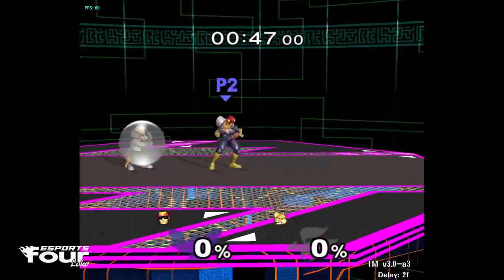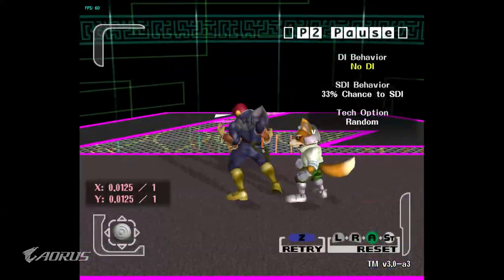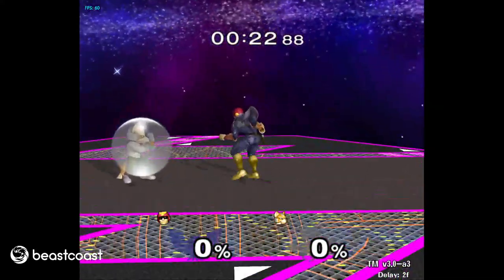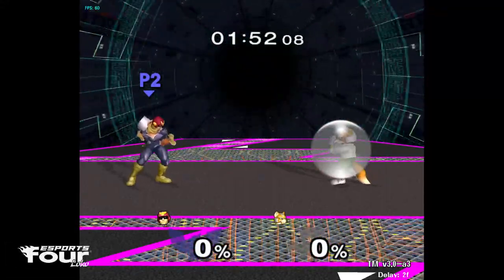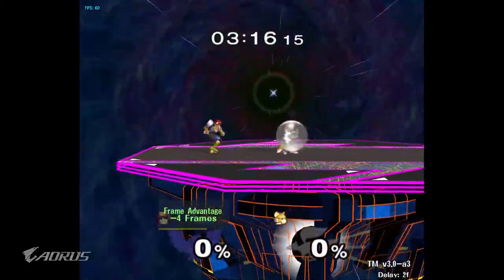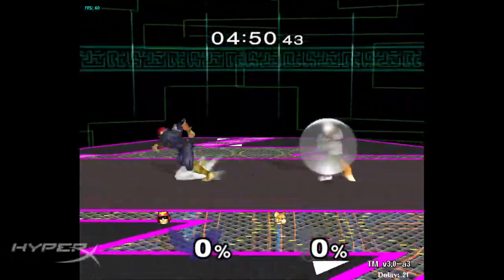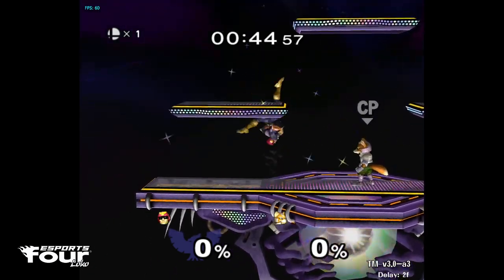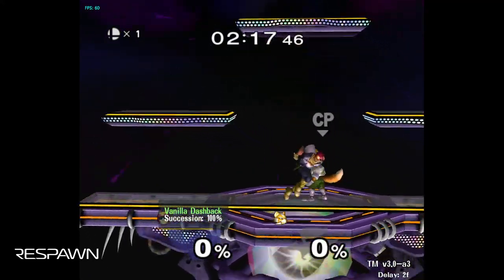S2j Falcon STOMP Guide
Absolutely valuable move that's hard to use but becomes close to top 2 best Falcon moves as you get better with it